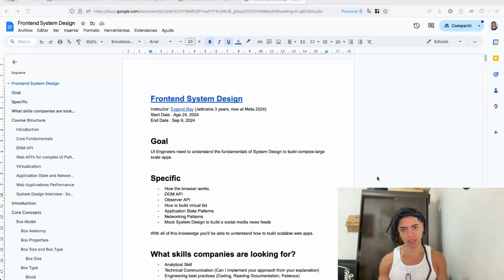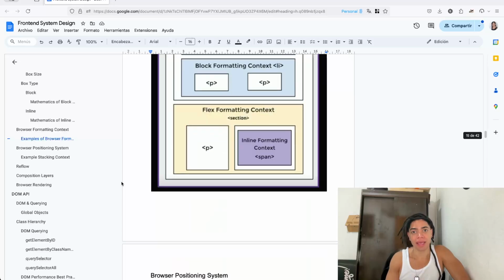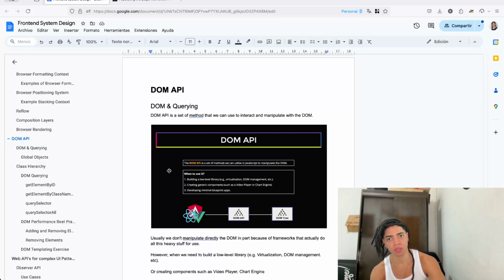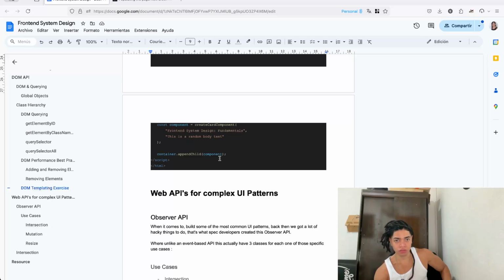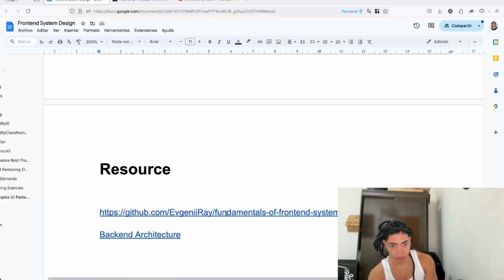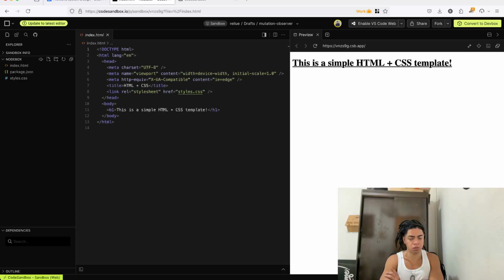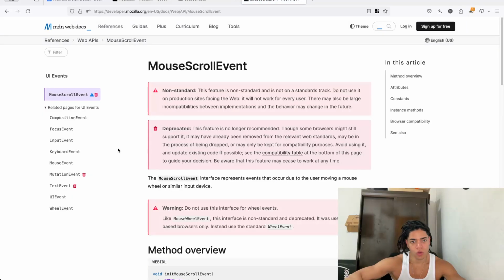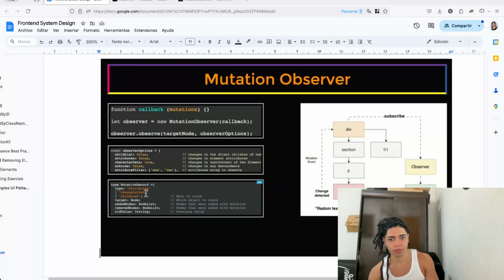Front-end System Design: What problem Mutation Observer API solved?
For :
- Text rich editors
- Drawing tools

Mutation observer provide a native way to keep track changes in the DOM elements.